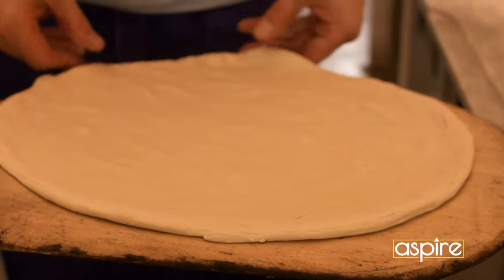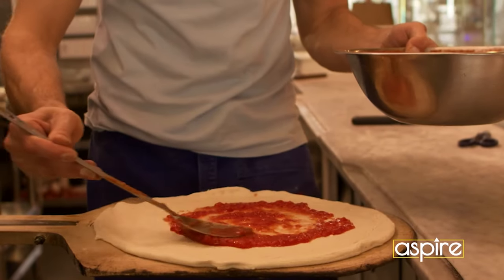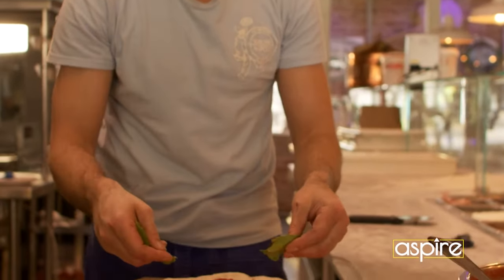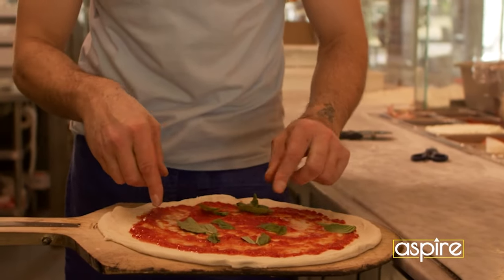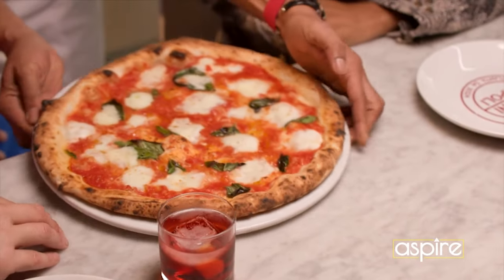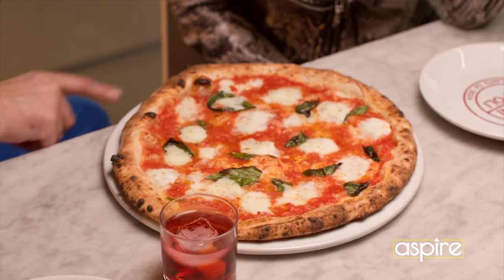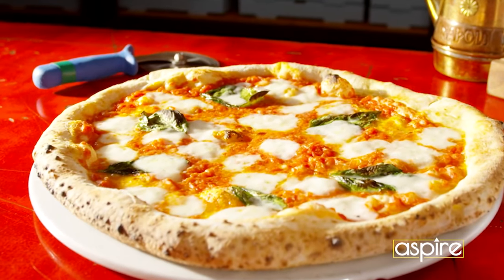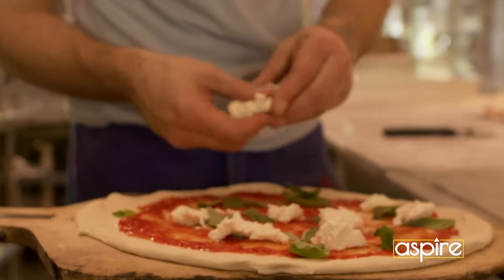City Eats Atlanta with Varuni Napoli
Pizza made with passion 🍕

Varuni Napoli shows us why they set the pizza standard. With ingredients shipped from Naples, you get an authentic Italian experience with their freshly made dough!

Join Kristol this Thursday on a new episode City Eats Atlanta only on aspireTV